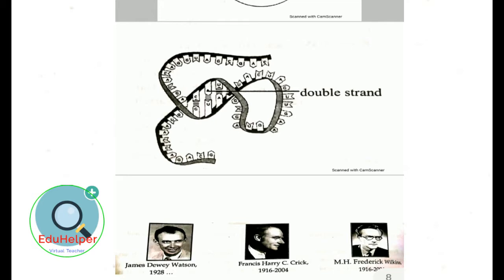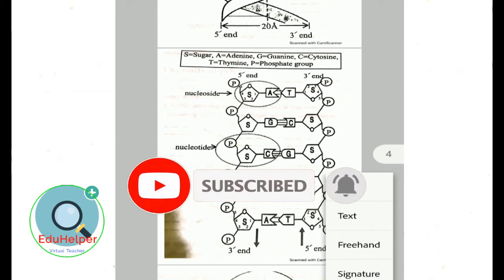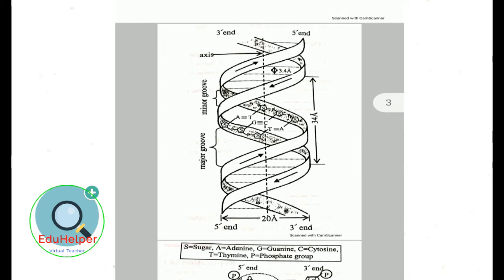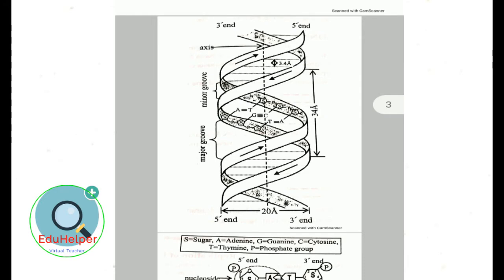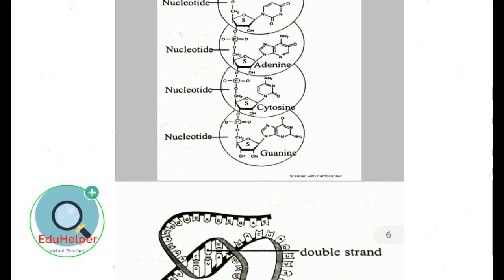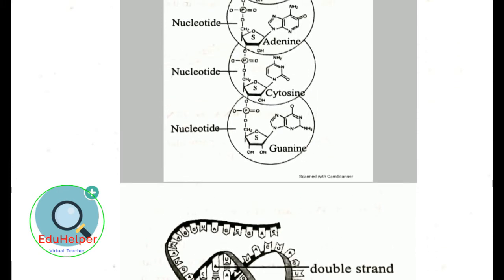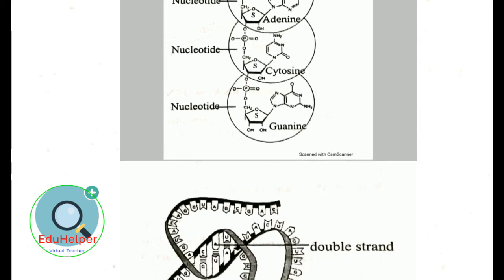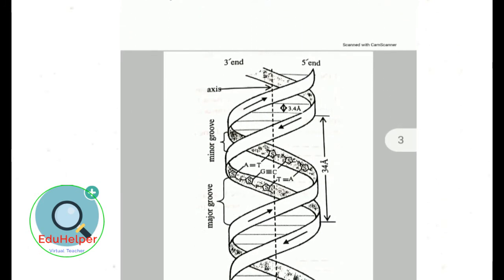Physical and Chemical Structure of DNA and RNA||SSC||Biology||Ruhul Kayum Sir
In this video, I have discussed about the DNA & RNA for class 9 & 10 English Version . If you have any question regarding lecture then comment below the video, don't hesitate to like, share and also don't forget to subscribe my channel.(ভিডিওটা ভালো লাগলে লাইক দিন, কমেন্ট করুন এবং আপনার বন্ধুদের সাথে শেয়ার করুন । এছাড়াও চ্যানেলটা ঘুরে দেখুন আশা করি আরও ভালো কিছু দেখতে পাবেন । ধন্যবাদ । )
◆Biology Lecture on Structure of Human Heart and Blood Vessel :-
◆Absorption of Water & Mineral salts for Class 9 & 10 English Version Chapter: 6 ||Ruhul Kayum Sir:-
◆BMI and BMR for English Version Students of Class 9 and 10:-
◆Ideal Food Pyramid & Vitamin Deficiency Diseases for Class 9 and 10 (English Version):-